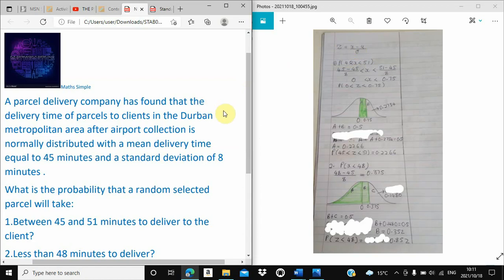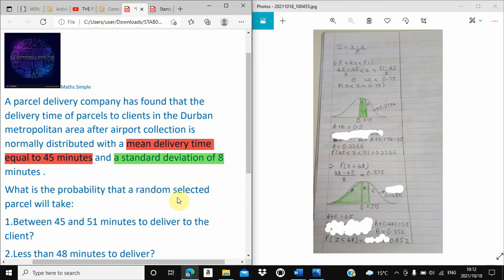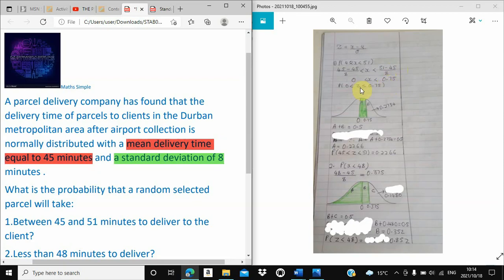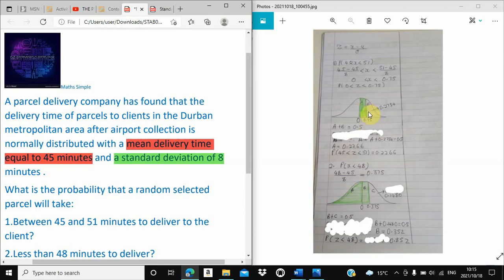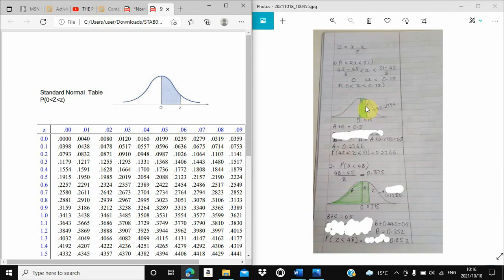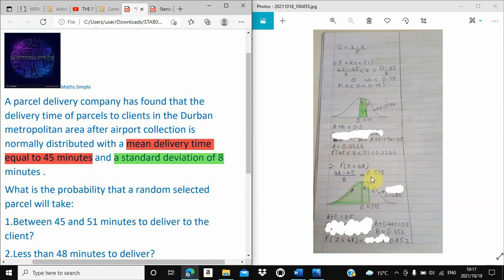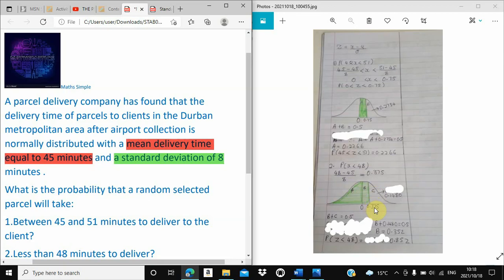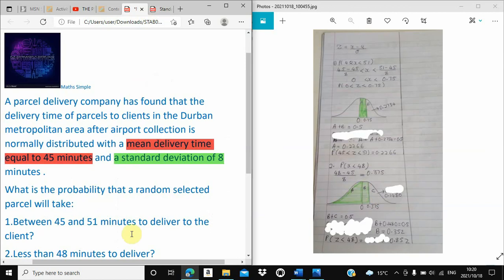How to solve Normal distribution question.Maths simple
Maths Simple.We make maths simple,MATHS IS SIMPLE